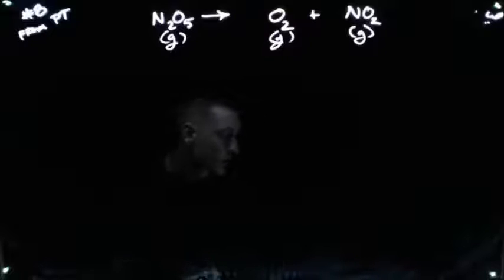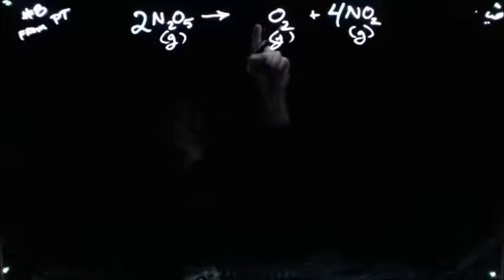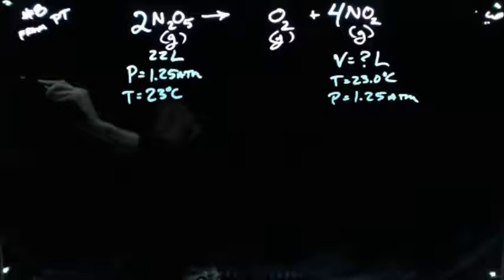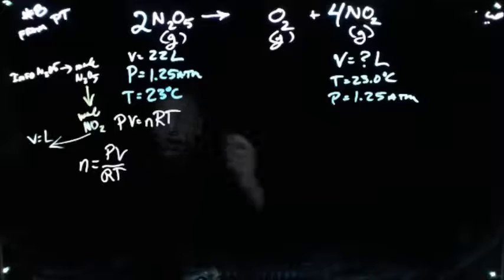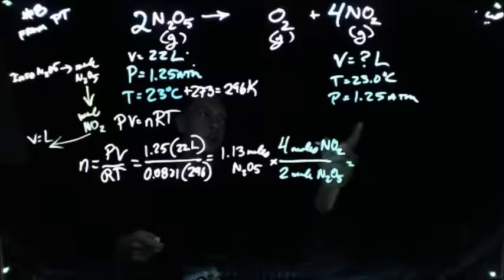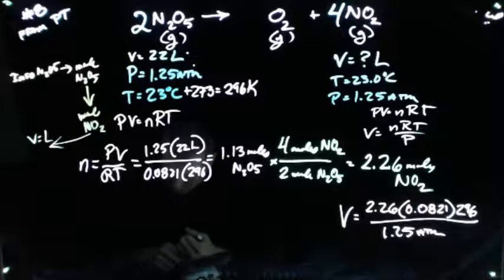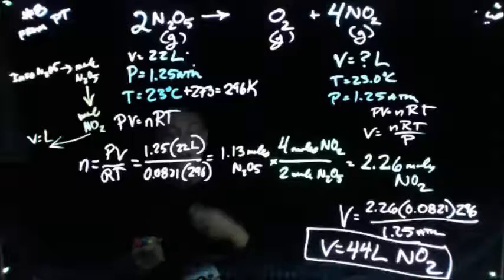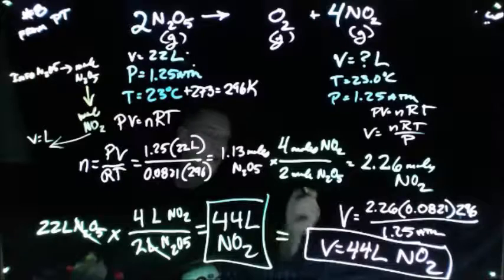Gas stoichiometry 3